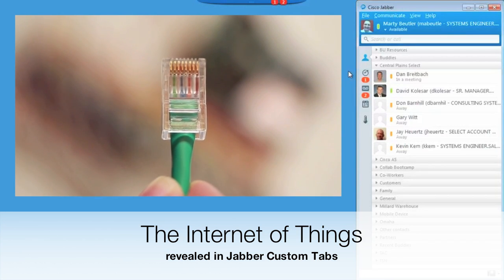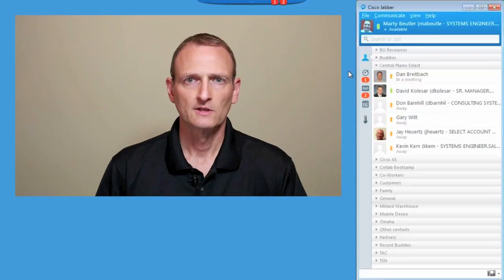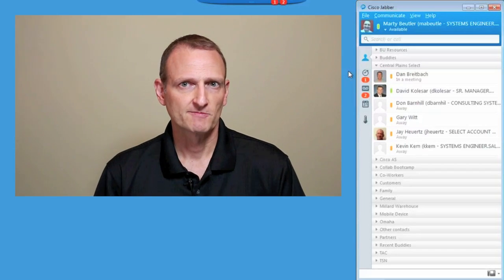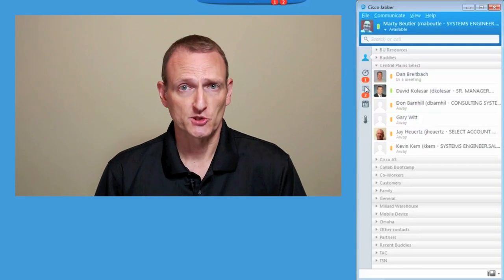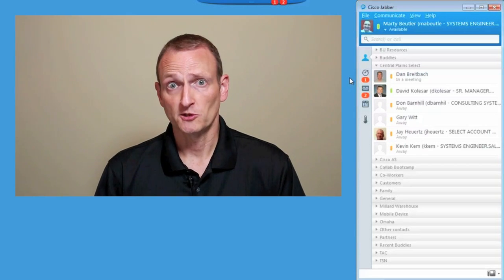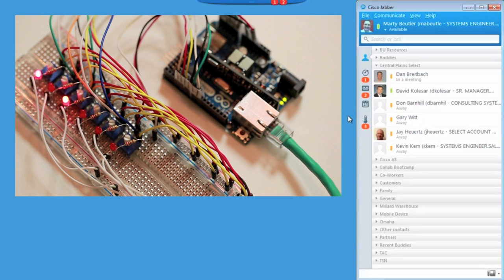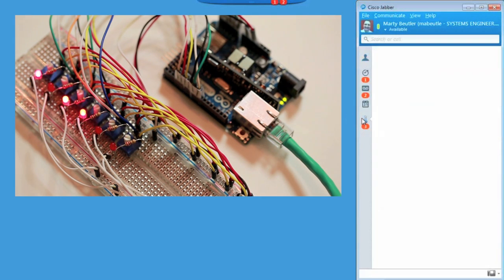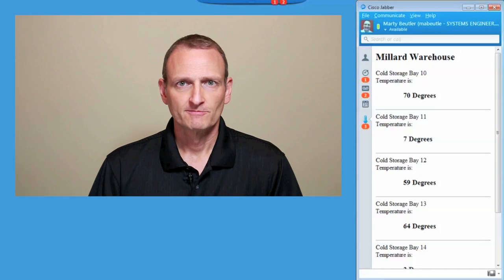JIoT - Jabber and the Internet of Things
The Internet of Things (IoT) and Internet of Everything (IoE) are becoming more relevant everyday.  This short video demonstrates one easy way to incorporate your IoT workflows, with notifications, directly into your desktop client, via Custom Tabs in Jabber.